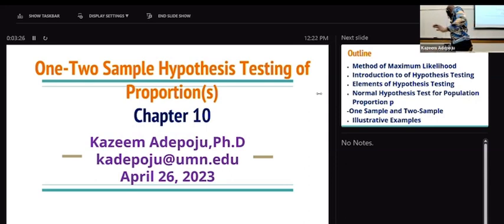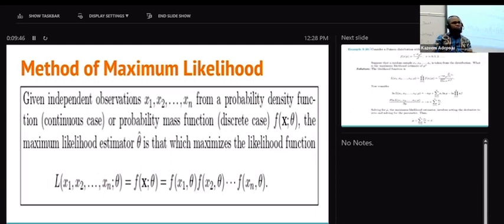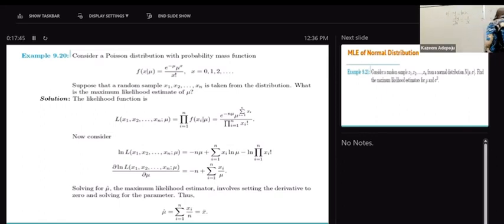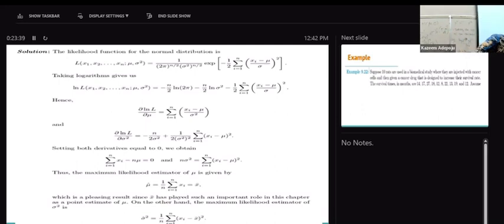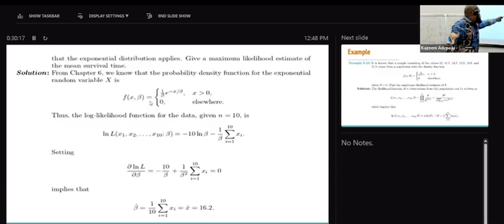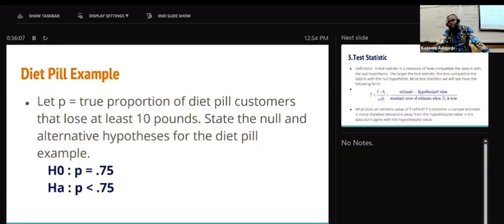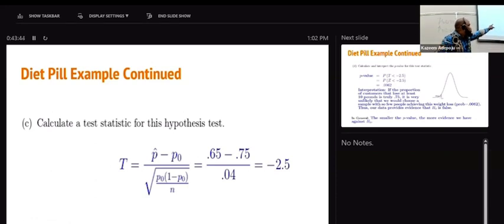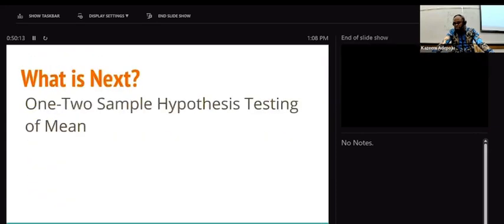One and Two Sample Hypothesis Testing for Proportion(s)